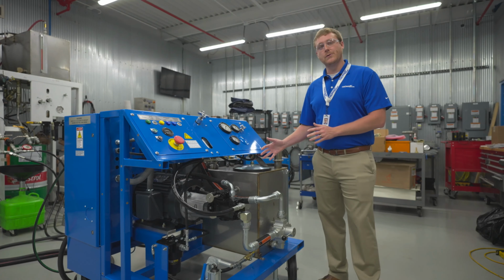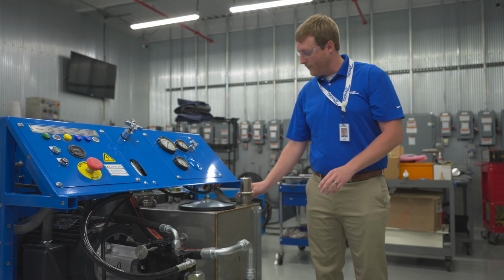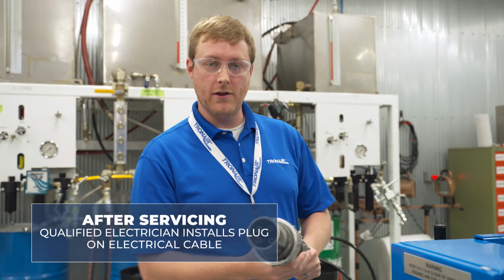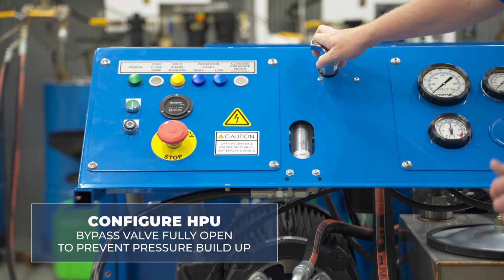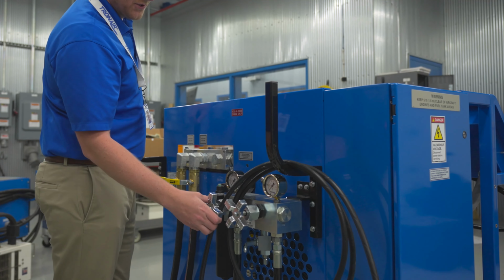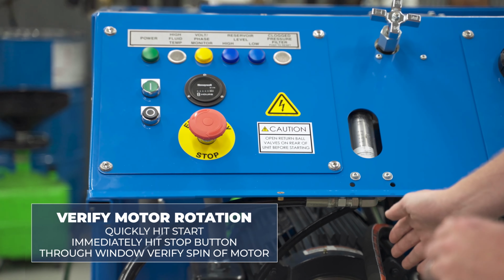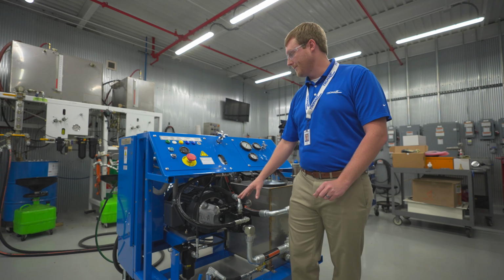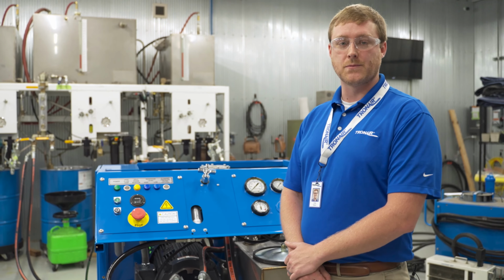Tronair - Commissioning Hydraulic Power Units